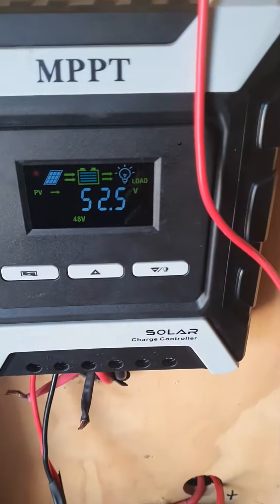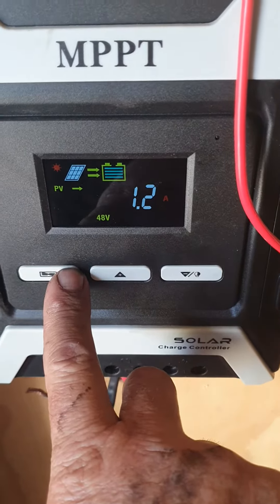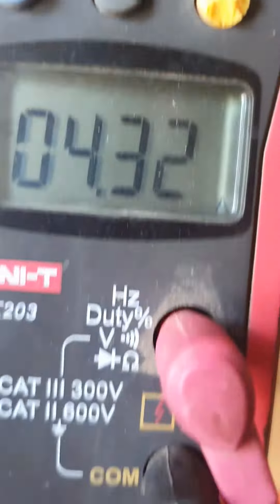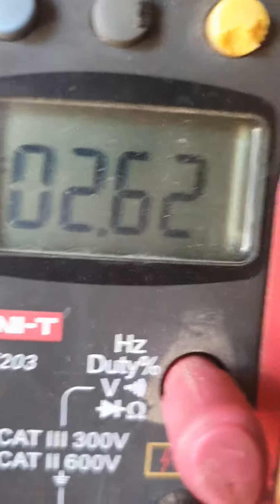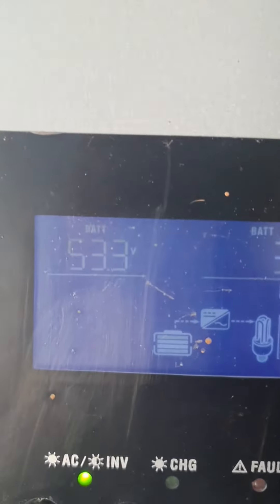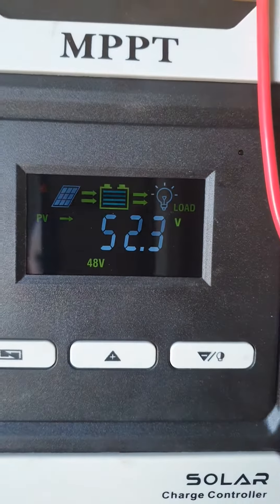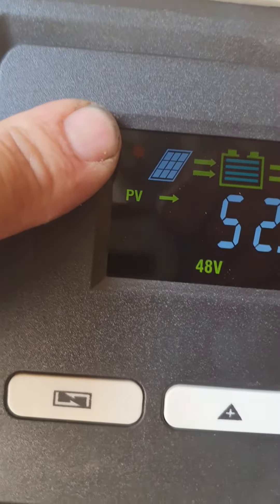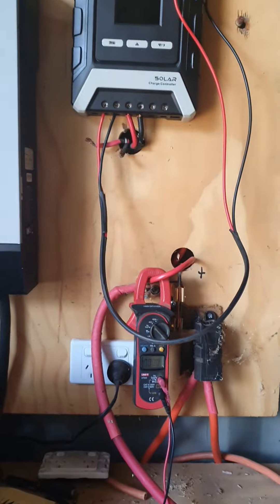campike_auo Charge controller not working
The seller asked me to do this video for a replacement C/controller to be sent or a refund issued. This charge controller has 12 200w panels and voc of 120v. It peaks at 4.5 amps into the battery bank.